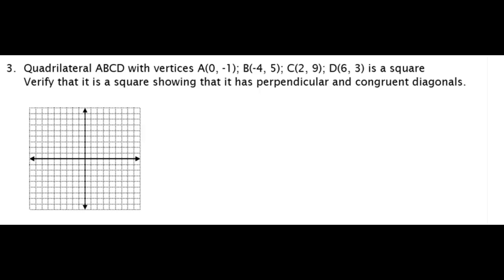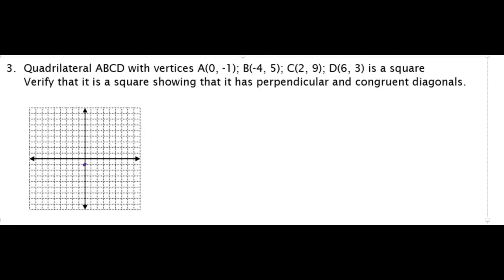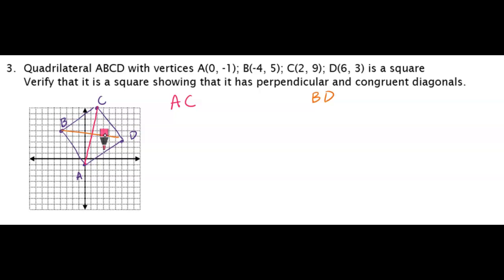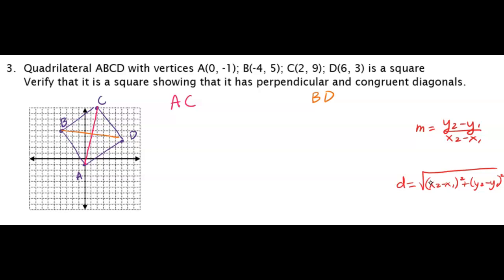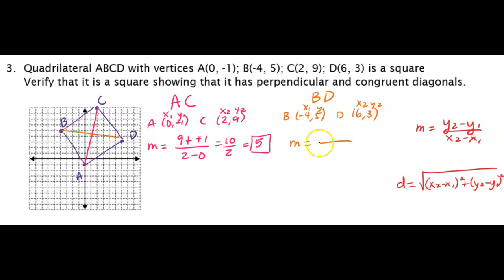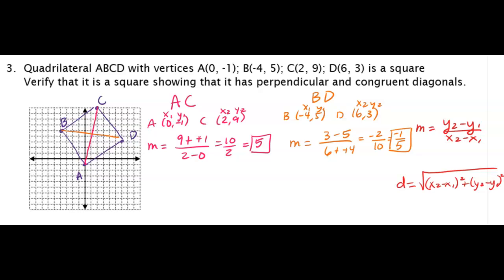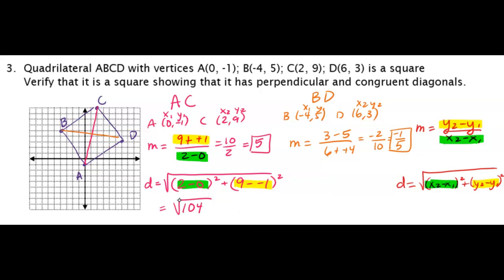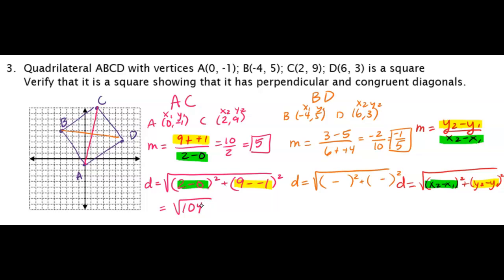2 9 You Try #1